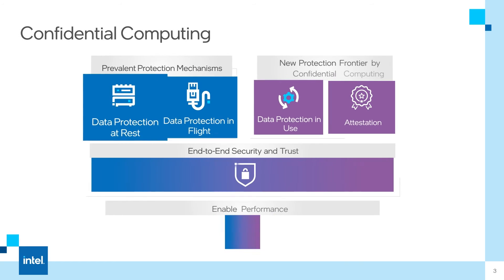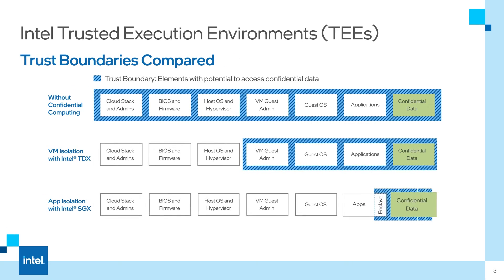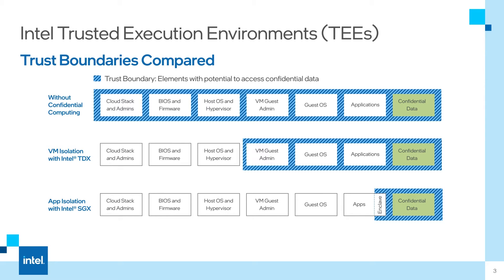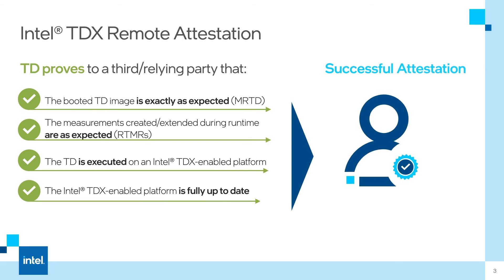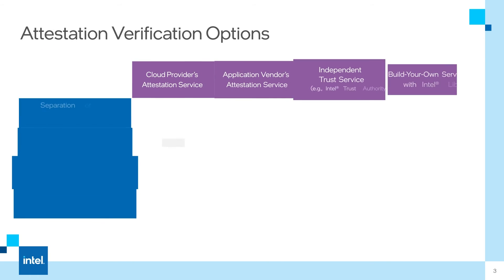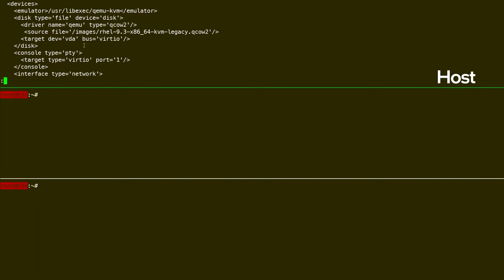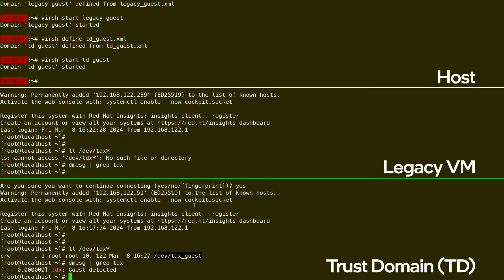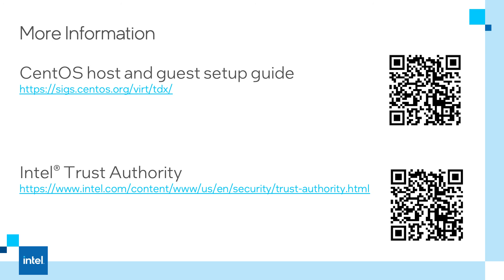An Introduction to Basic Confidential Containers Computing demo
With the movement of data into the cloud and the rise of cybersecurity threats, companies increasingly want to ensure their data is protected. Existing technologies can protect data at rest and data in motion by using encryption. Intel Trust Domain Extensions (Intel TDX) protects all data belonging to a virtual machine and the corresponding processing in use. One key aspect of this protection is the encryption of all data in the main memory. The Intel TDX protected virtual machines are called Trust Domains (TDs) and they are capable to execute popular workloads without any software modification. Come learn how easy it is to launch a TD, see the main memory protection in action, and explore how the protection is proven using attestation.

This demo was presented at Open Source Summit NA 2024.